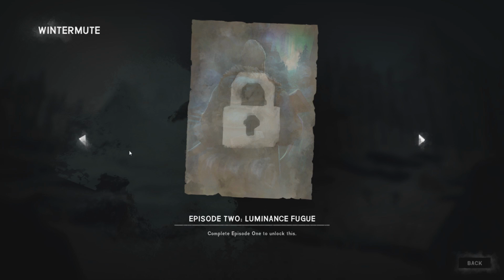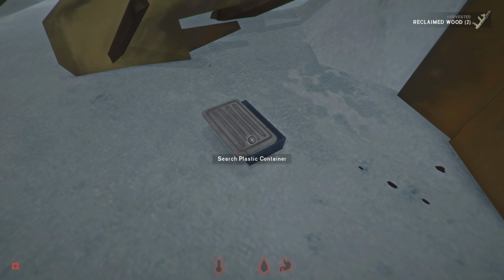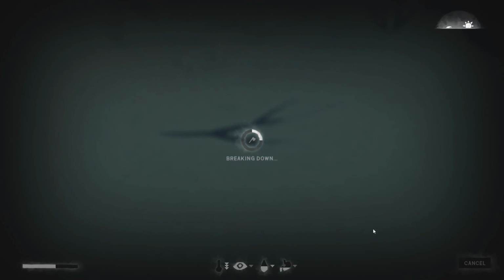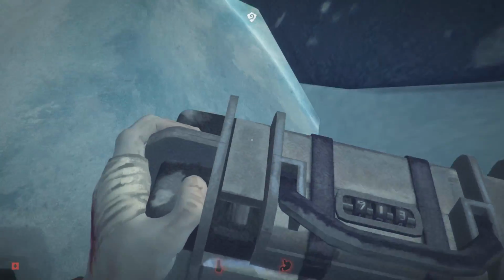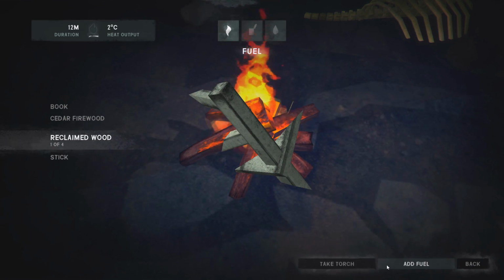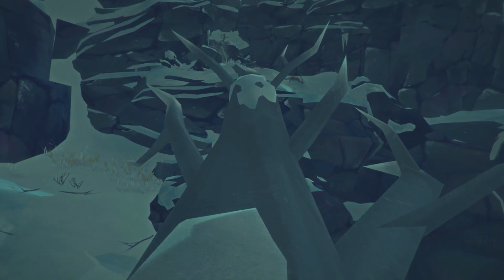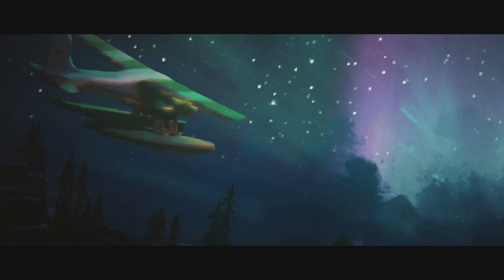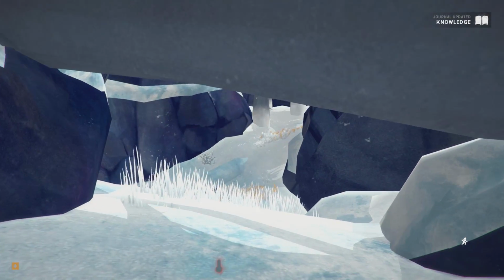Long Dark Story Mode - Do Not Go Gentle - Let's Play Long Dark Story Mode Gameplay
Long Dark Story Mode with Splat! Let's Play The Long Dark and explore its newly released story mode across a fully voice acted beautiful world!